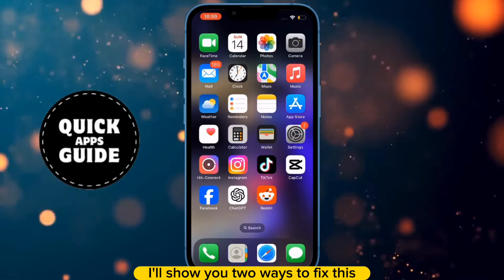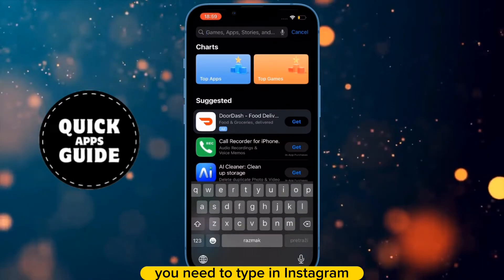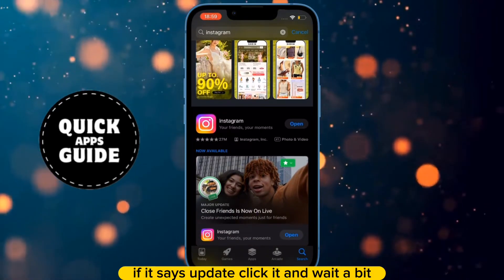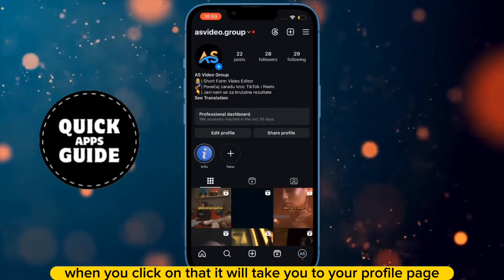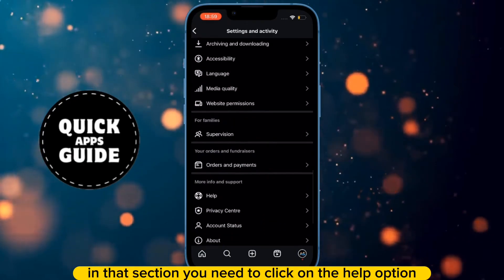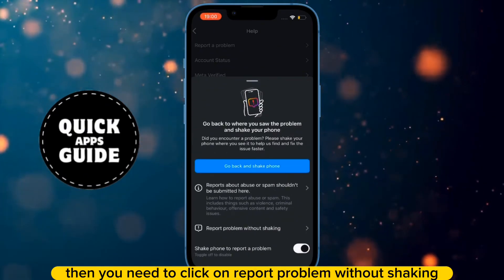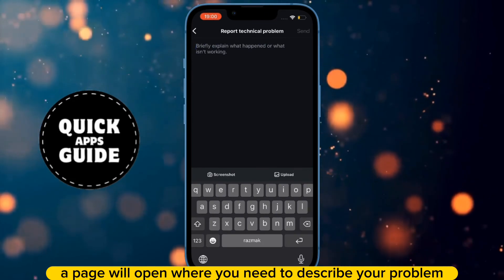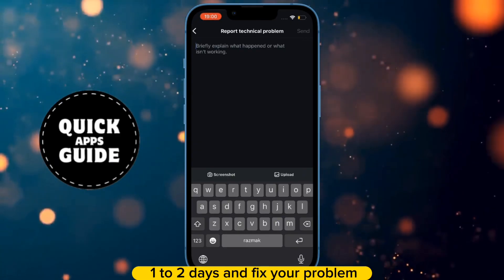How to Fix Instagram STORY MUSIC Not Working - Instagram Tutorial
Are you having trouble with Instagram Story music not working? Don’t worry! In this video, we’ll walk you through simple and effective steps to fix the issue and get your Instagram stories grooving again.